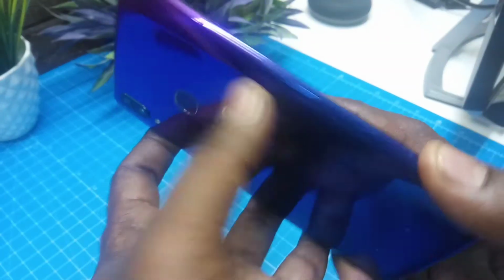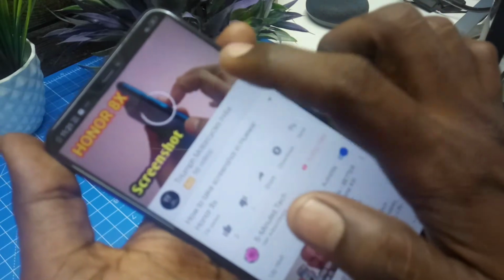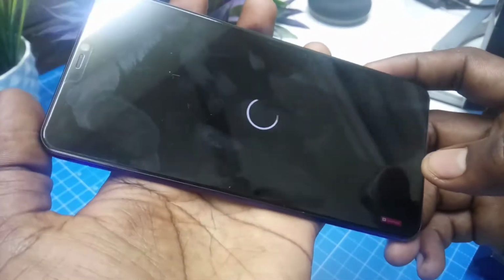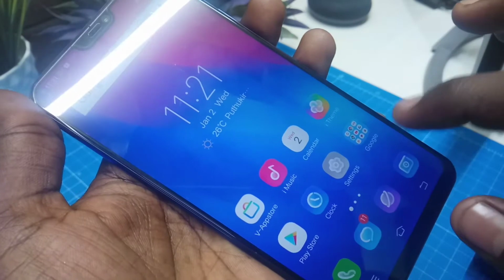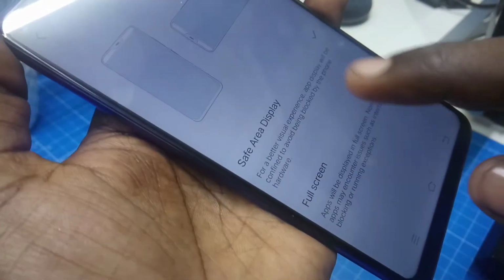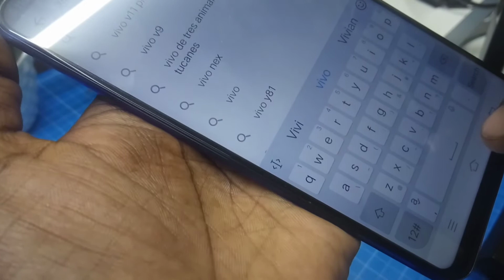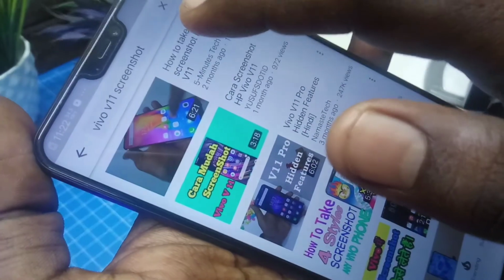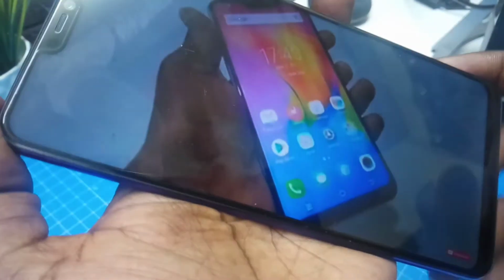How to set full screen video in Vivo V9 Pro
In this tutorial, you will learn how you set full screen video for You Tube app, default player in Vivo V9 Pro or any other app.
Locanto